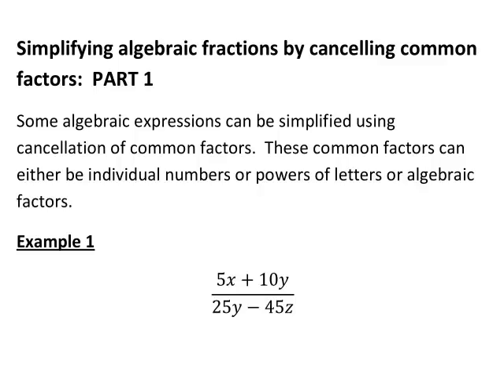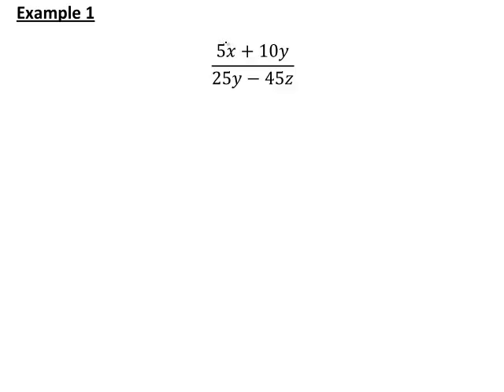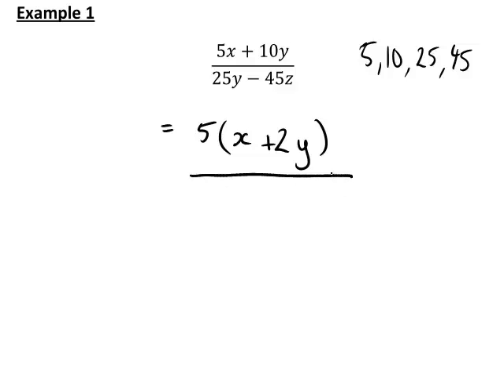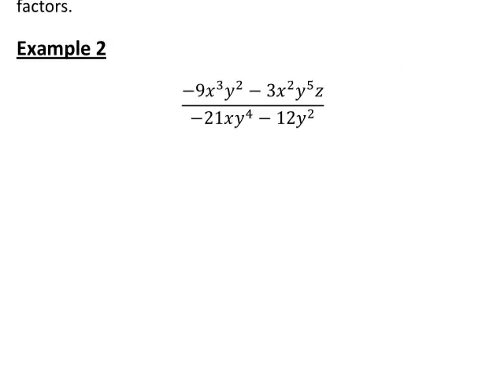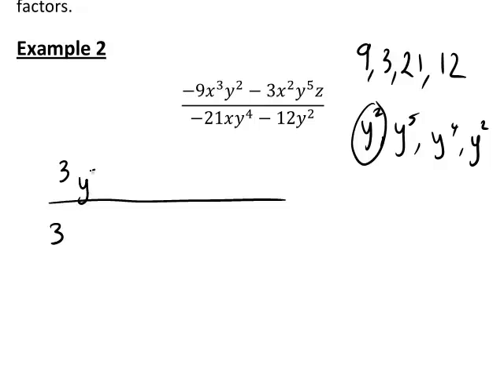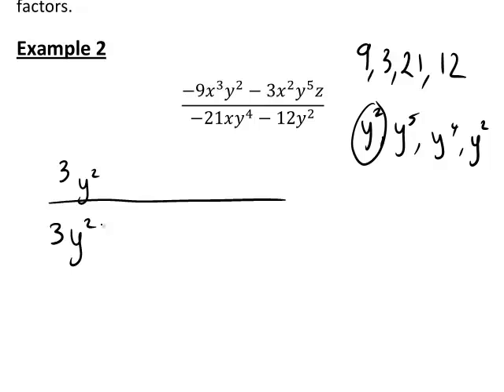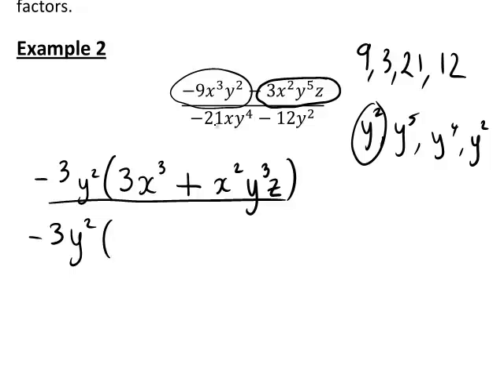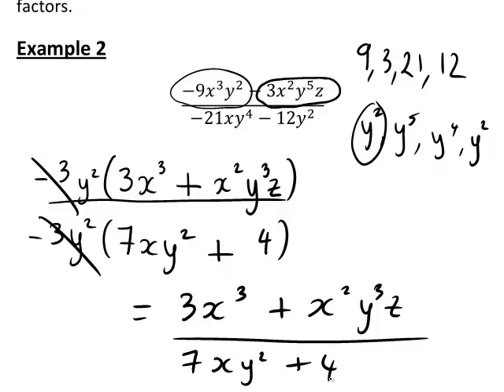Simplifying algebraic fractions with cancellation Part 1 (MathsCasts)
We look at how to simplify algebraic fractions when there is a number and/ or power of a letter that is common to all terms on the numerator and denominator, thus allowing us to simplify the original fraction by cancelling out this common factor.